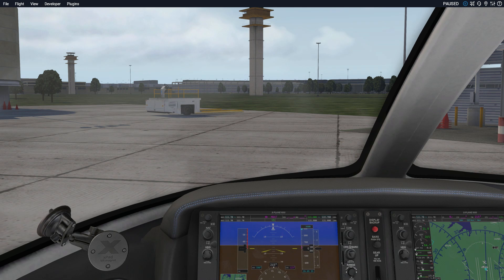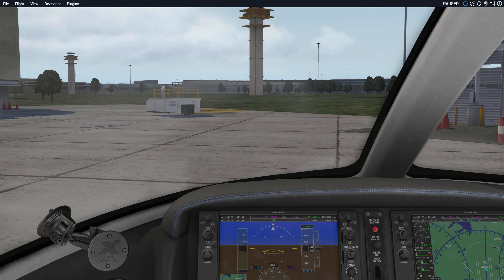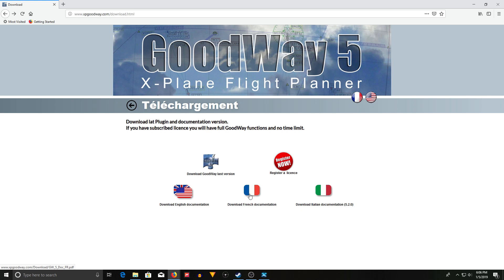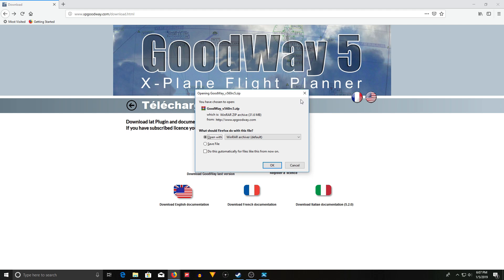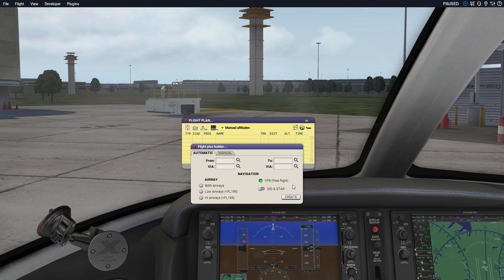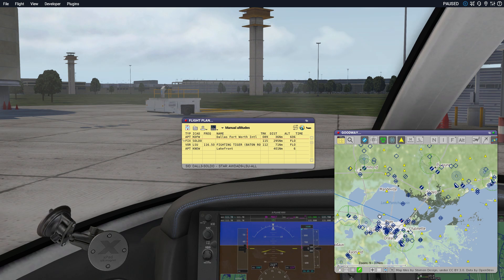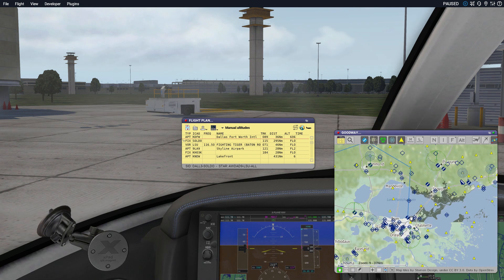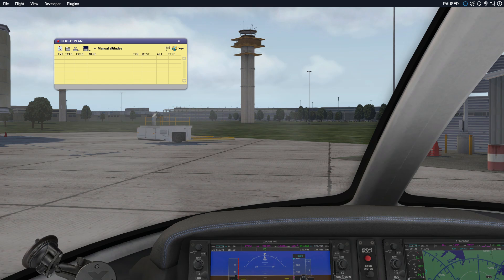X Plane 11 - Easy Flight Planning - X Plane Beginner Tips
IMPORTANT! PLEASE READ THE FOLLOWING: Guys, Unfortunately I have received many emails and comments claiming that the developers of Goodway are no longer active, Goodway no longer works, and/or the developers will not respond to emails when you guys reach out to them. I never had any contact with them other than when I initially purchased the software as a first time customer just like you guys. I genuinely thought the product was fantastic so I wanted to share it with you guys. While I've personally never had any issues getting my software key to work and it still works for me today, it does sadly sound like many of you are having issues. At this point I would refrain from purchasing this software for the chance that you may have the same luck as they did. If the devs attempt to get in contact with me to "right the ship" I will report back here and let you guys know. Sorry for anyone that had any issues.

This is the 4th video in an ongoing series where I will be giving the most basic tips to help a beginner get the most out of X Plane 11 and have some fun. In this one I show you a easy flight planning plugin that will help you get where you need to once you are in the air.

My flight Controls